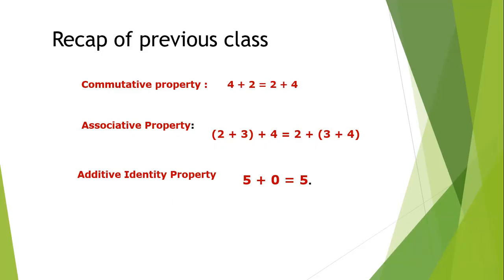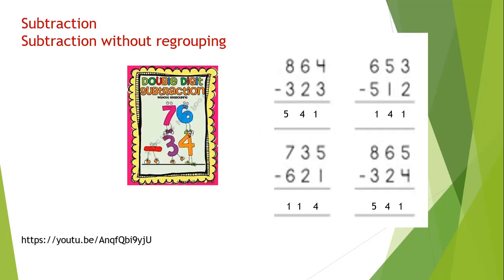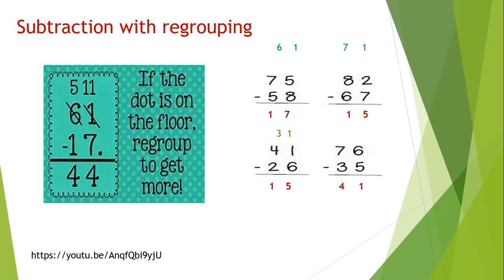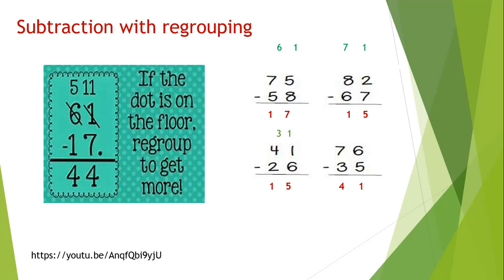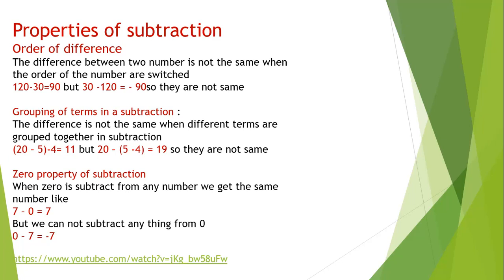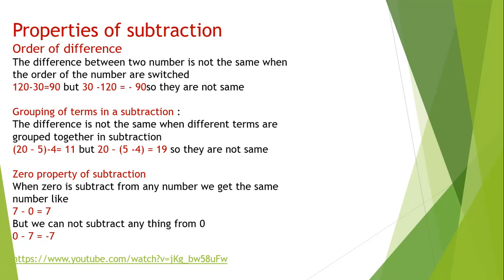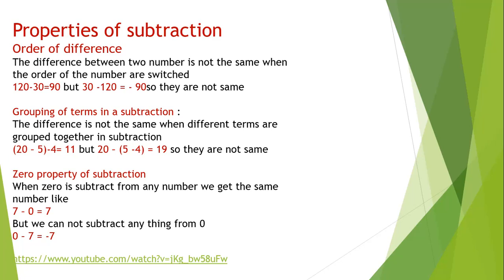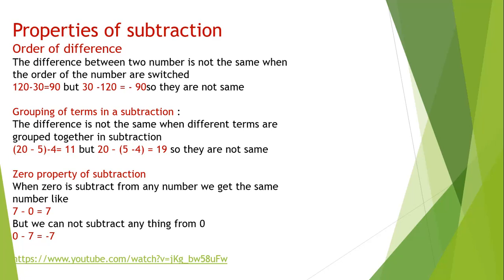Properties of Subtraction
Maths Class IV